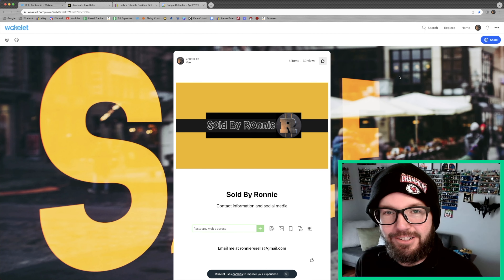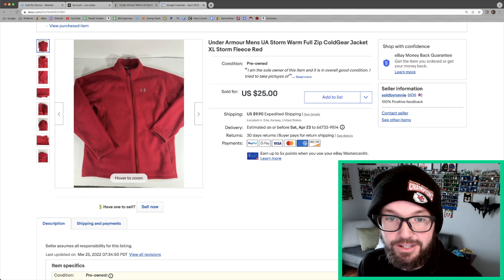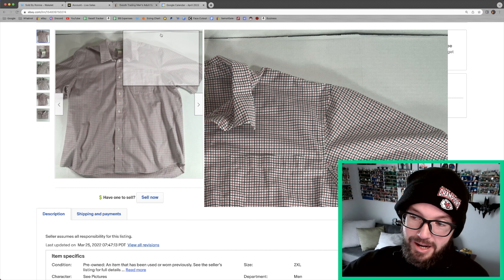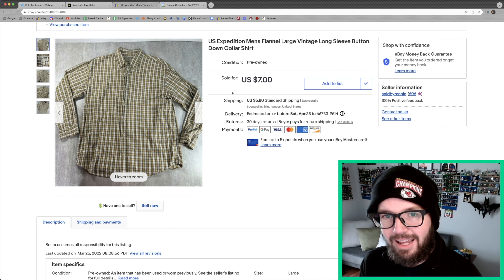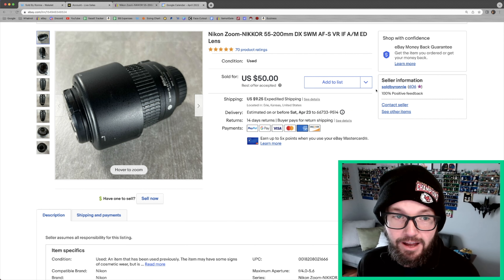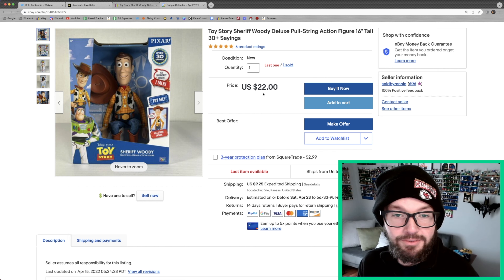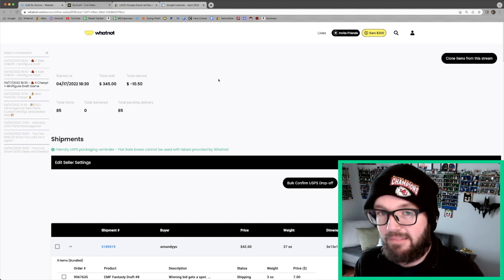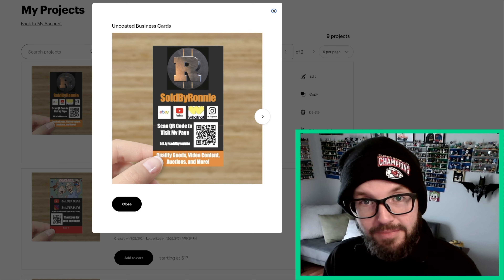Another Pretty Solid Week of Selling Things Online!